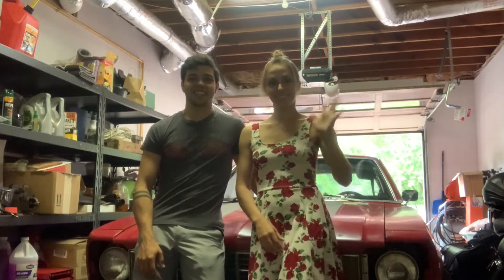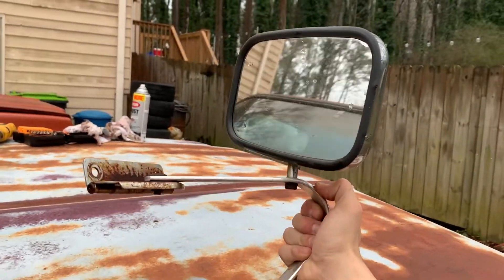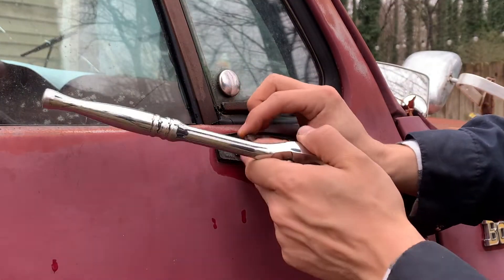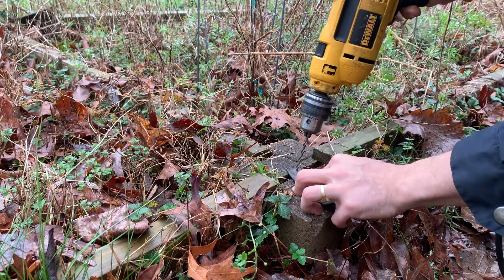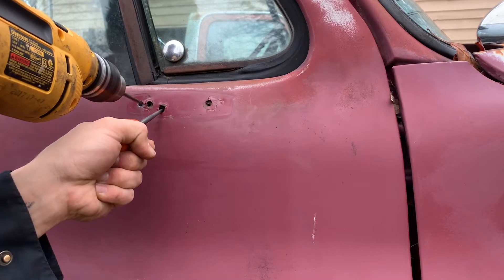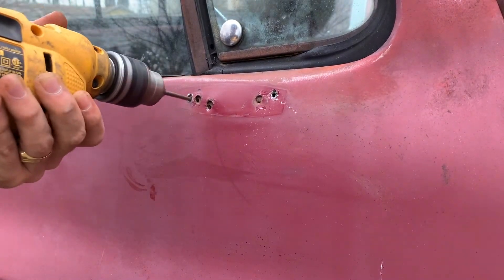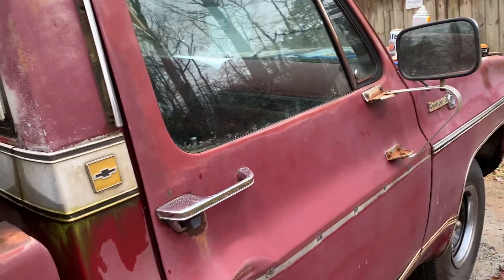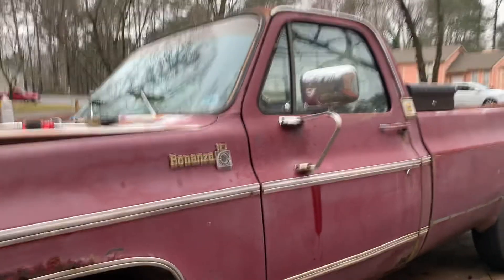Upgrading The Mirrors of the C10 - 1979 Chevrolet C10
In this video we are showing the process of removing the factory mirrors from our 1979 C10 that we found to be very small for the size of the truck and installing a set of used aftermarket mirrors that we got for free. Keeping everything as always on a budget.

The tools and parts we used are:

- Aftermarket mirrors
- Screwdrivers
- Ratchets, sockets and wrenches
- Punch, hammer
- Assorted automotive screws and bolts